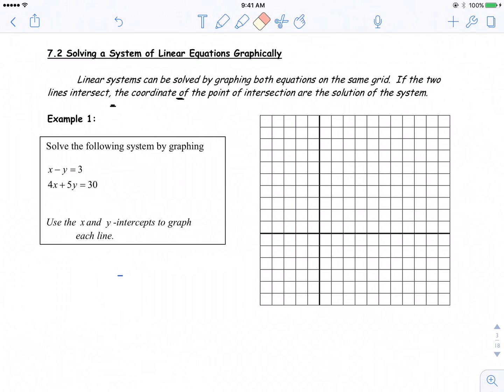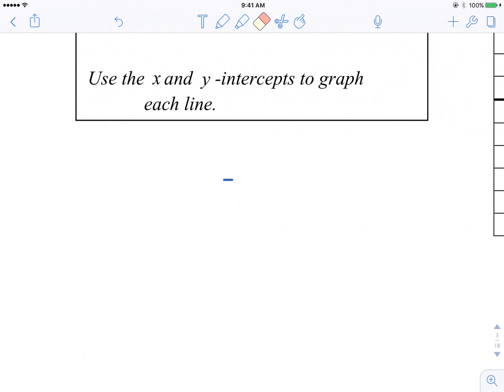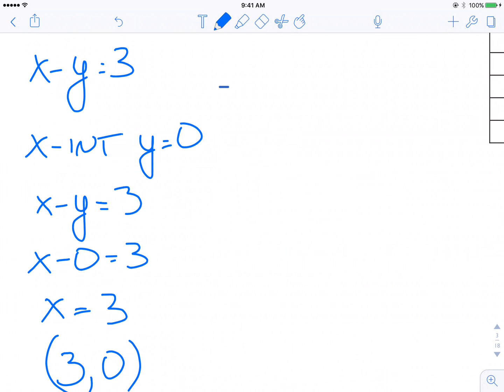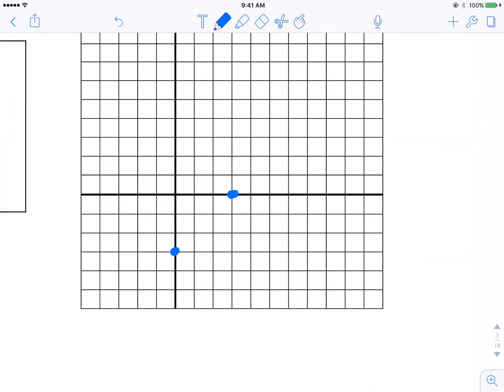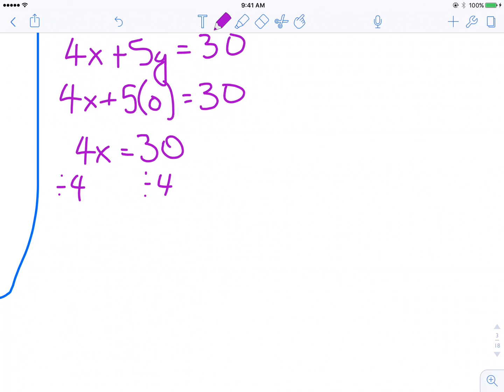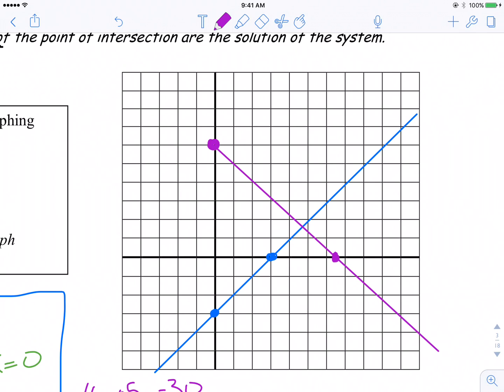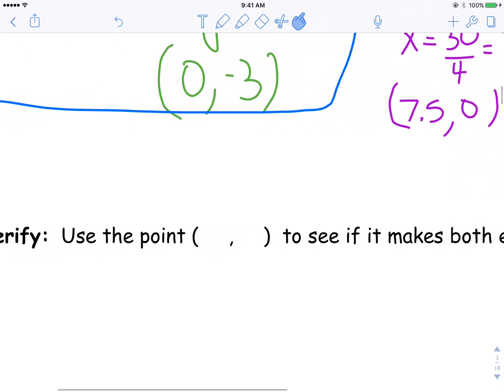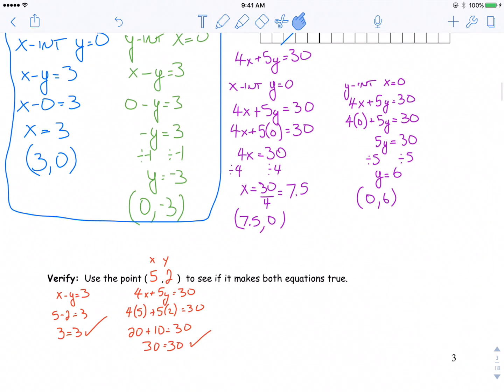FMP 10 7 2 Ex 1